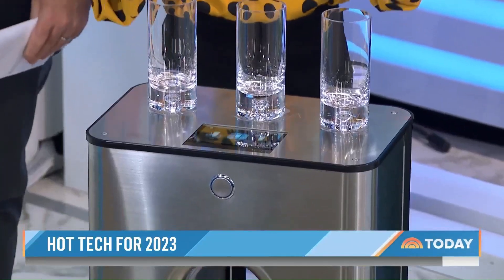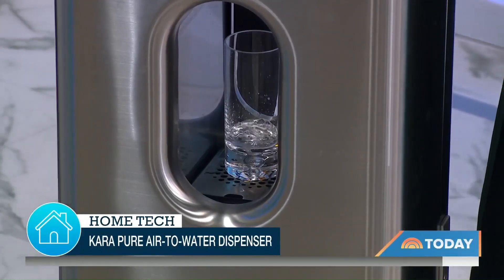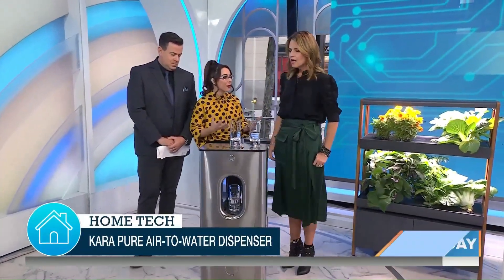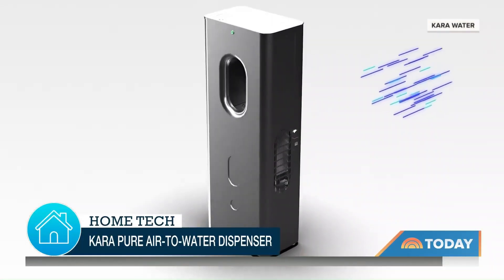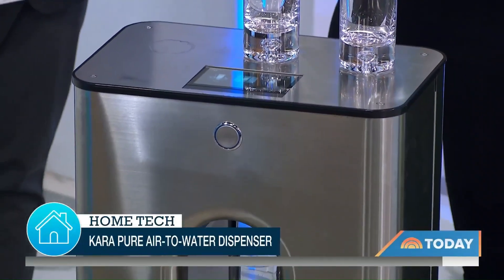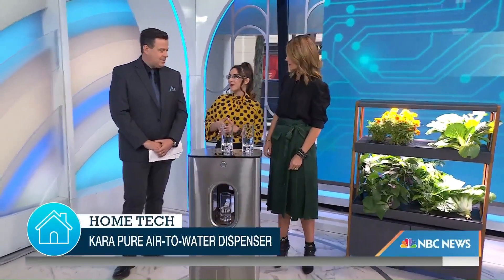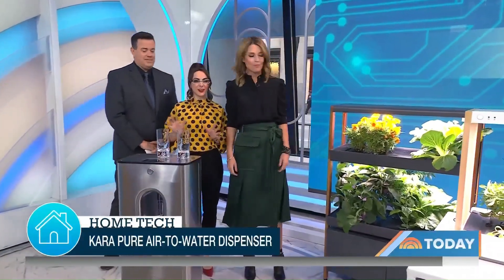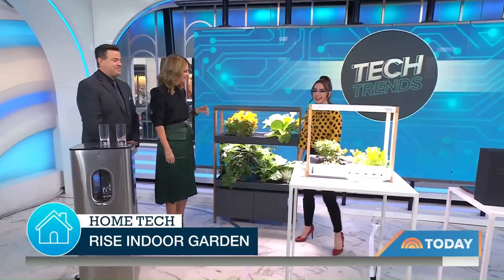Kara Pure on the TODAY SHOW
Watch Katie Linendoll, Carson Daly, and Savannah Guthrie discuss Kara Pure on the TODAY Show

Get Your Kara Pure Today!